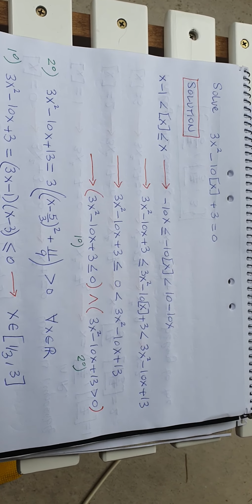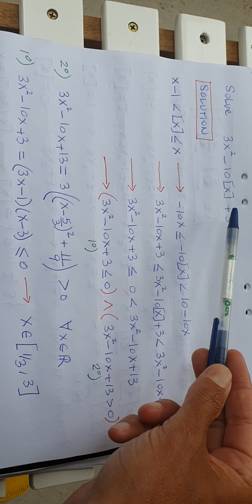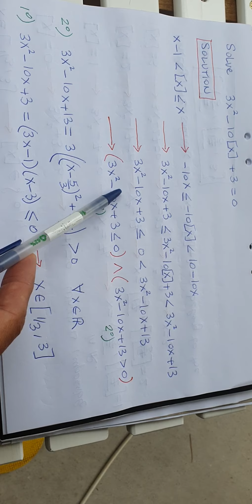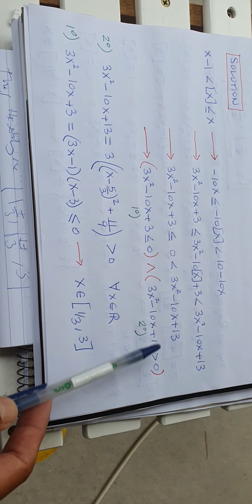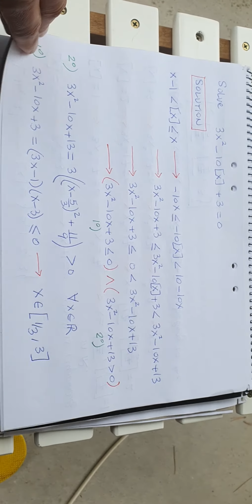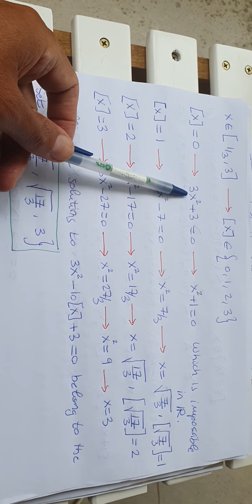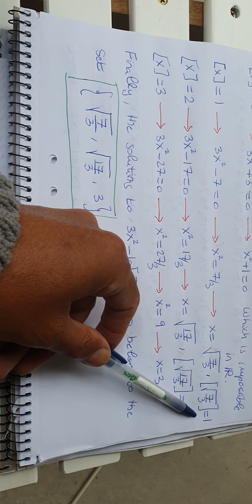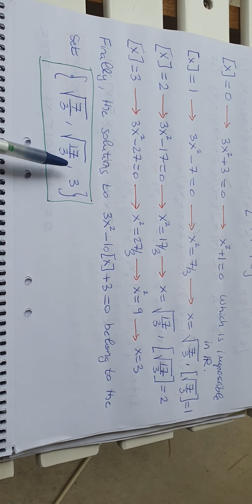equation in integer part # 2